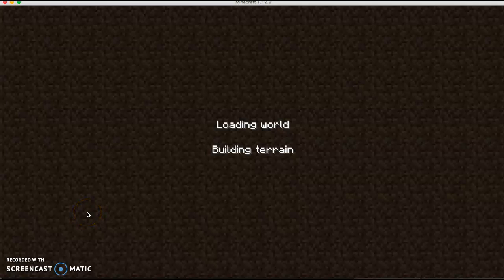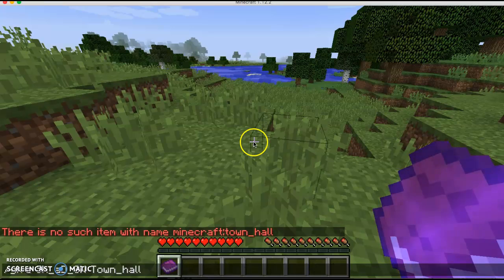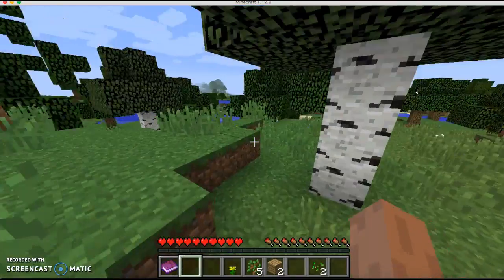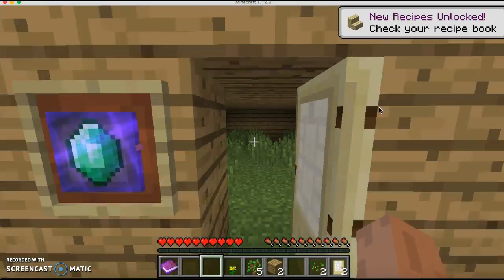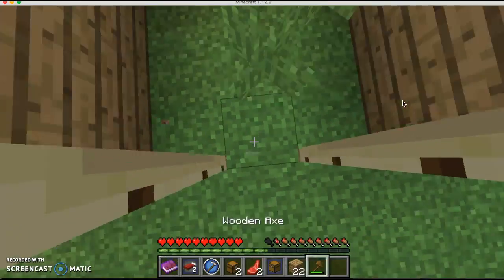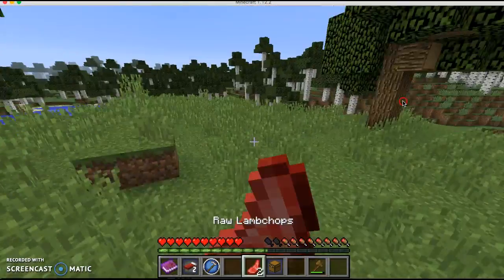TekTopia P1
hey guys this is my first time using a mod pack of any kind so i kinda have no idea what im doing, im most likely just going to play it like a normal world but focus on the village